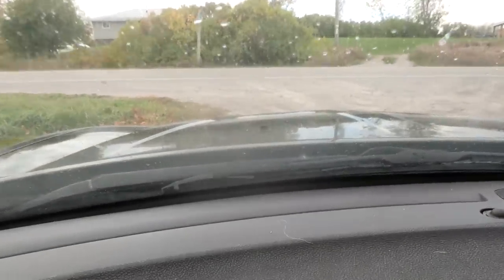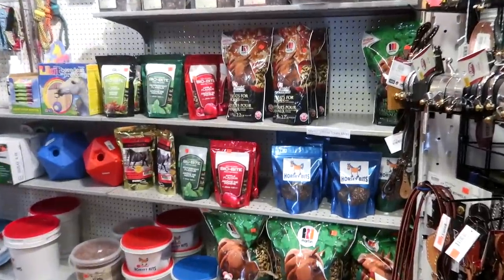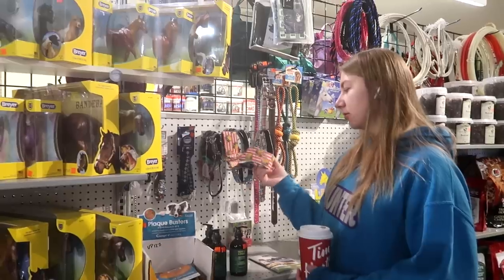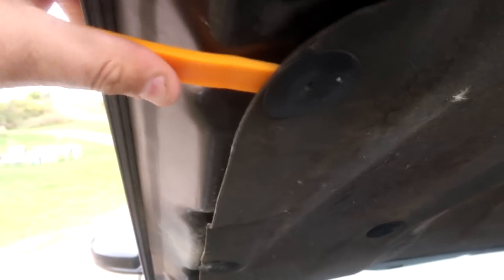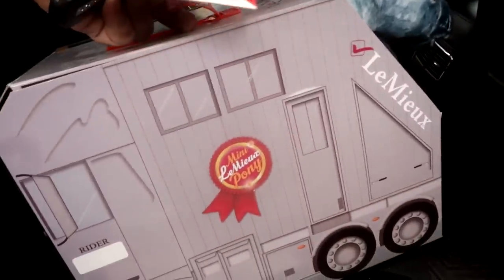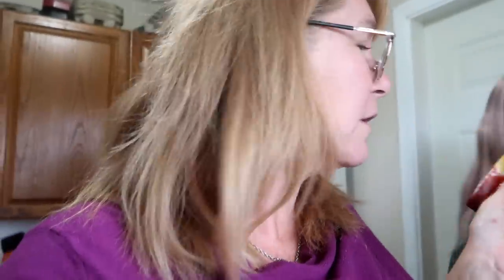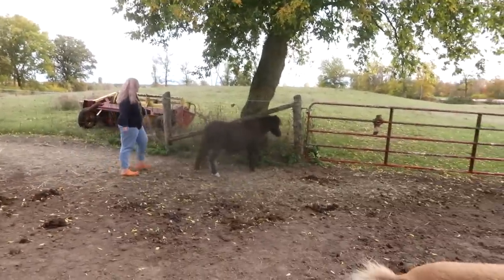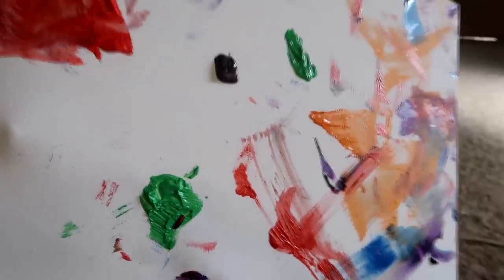He Bought Her A New Horse And All New Tack For Her Birthday!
DaybyDayVlogs
110 North Front Street - A3,
Suite #213
Belleville, Ontario, K8P 0A6
Canada